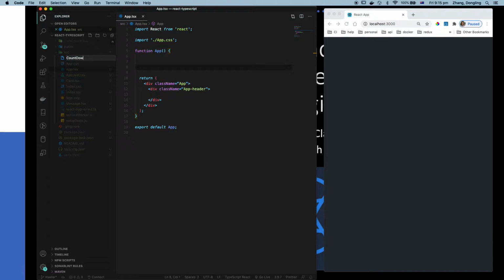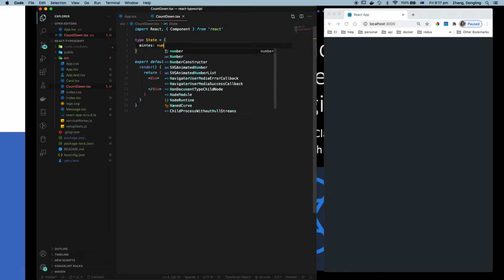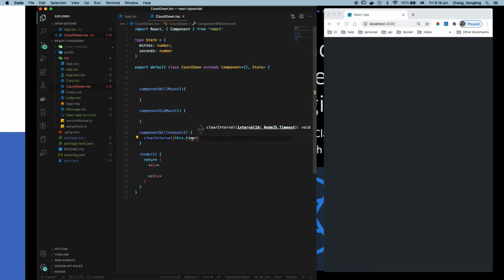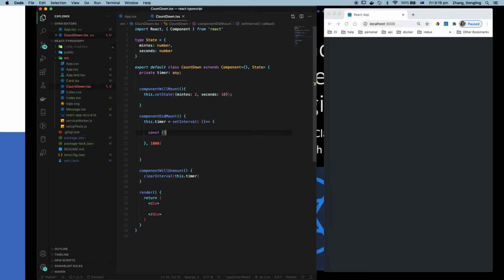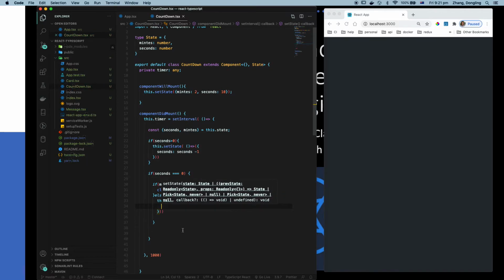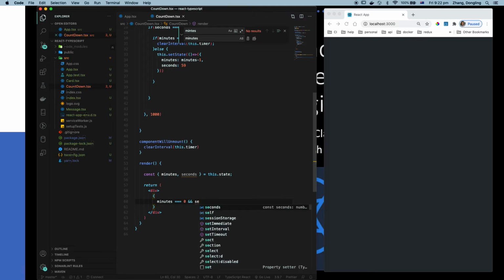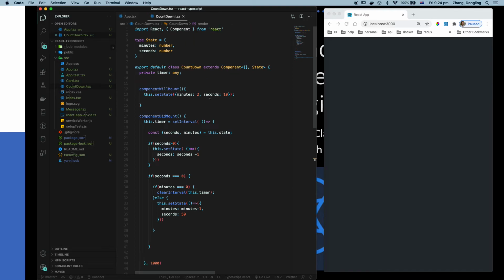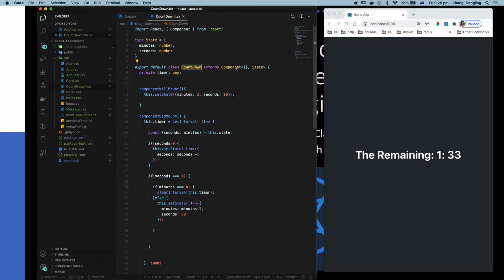React Using typescript class components | Count down | english explain